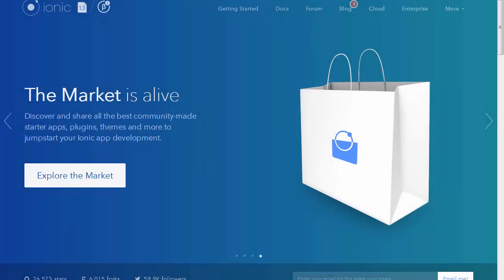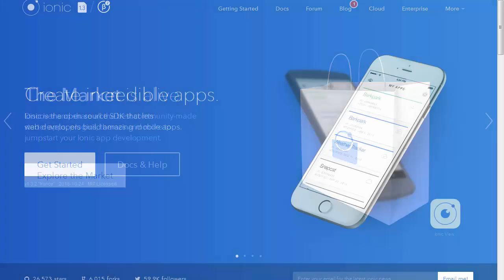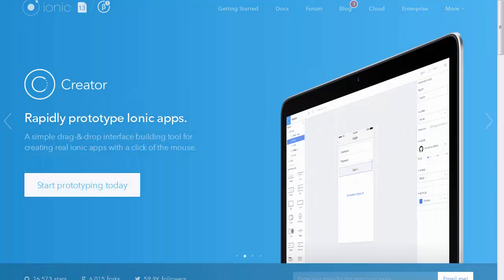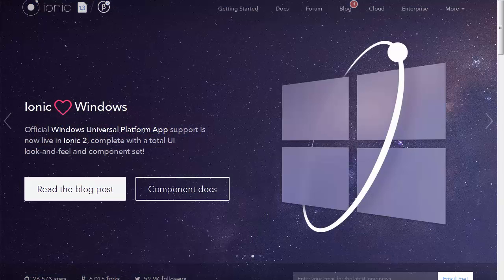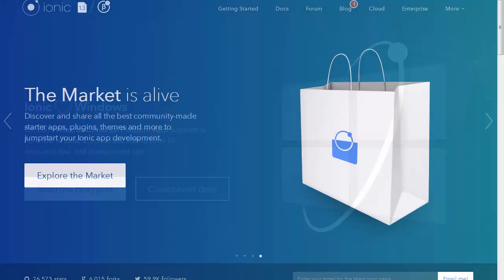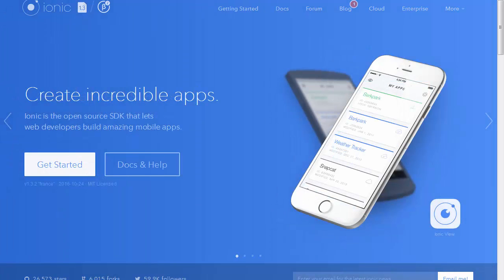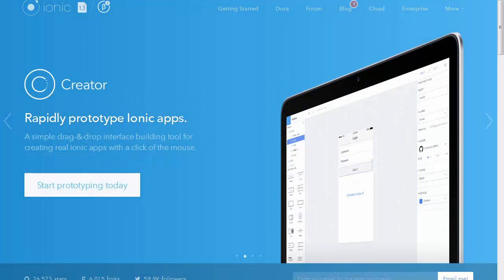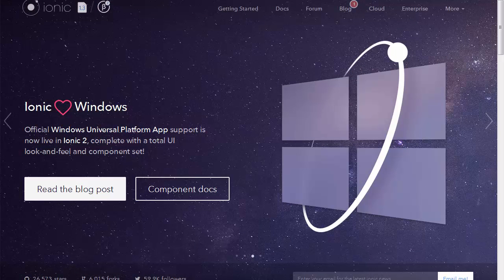What is Ionic Framework - Ionic 2 Tutorial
Ionic is open source framework for creating incredible mobile apps for Android, iOS and Windows.

Before the appearance of ionic if you want to make your app for all mobile platforms you need to write for example code in Java for Android, code in objective-C for iOS and code for example in C# for Windows.

Ionic2 is the latest version of this framework